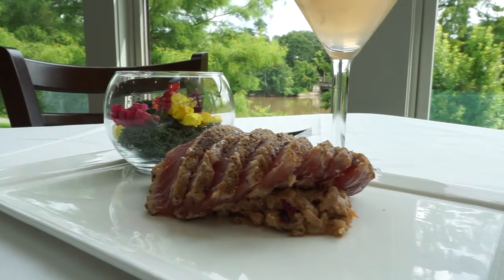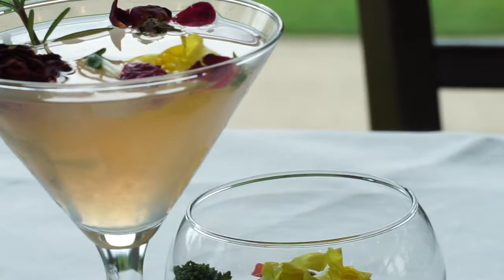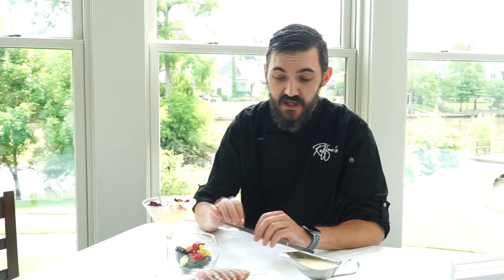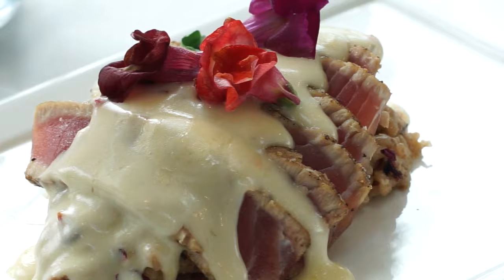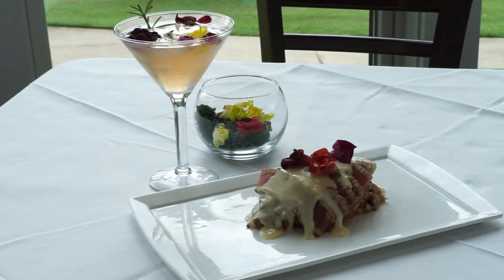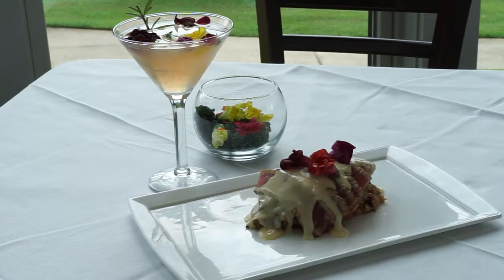Tini Tuesday-Ruffino's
Chef Cliff makes a dish to go with Ruffin's Rose Tini!